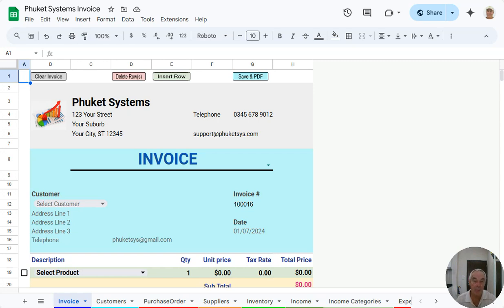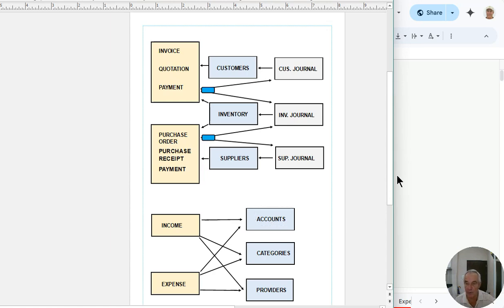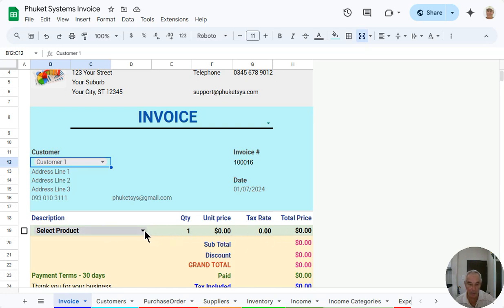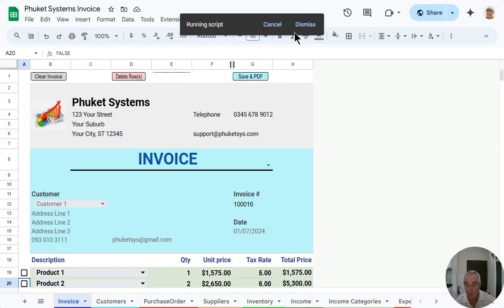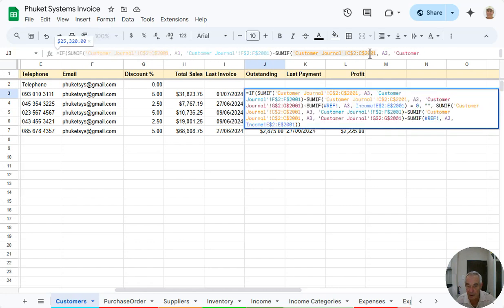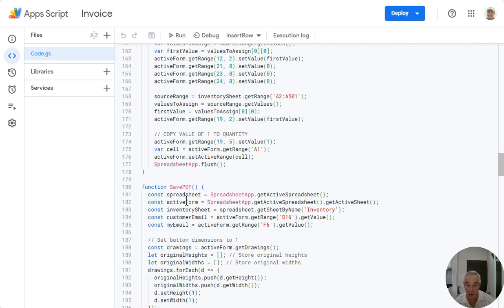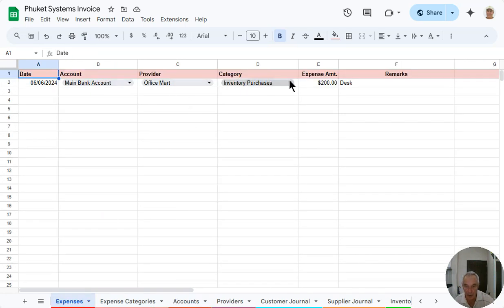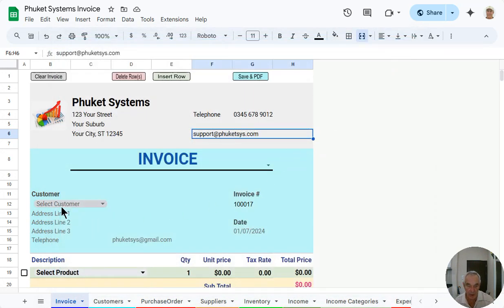Phuket Invoice for Google Sheets - full control of your Inventory, Customers, Suppliers and Finances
Google Sheets Invoice Application for Google Sheets. Run this app from your desktop or mobile device.
Includes full Google App Script code and calculated cell formulas. Tailor to your own requirements and distribute to your clients.
This is a completely free application. Register at the website for your links.